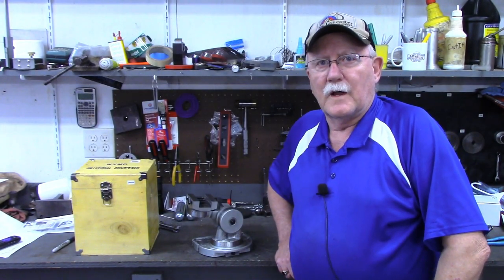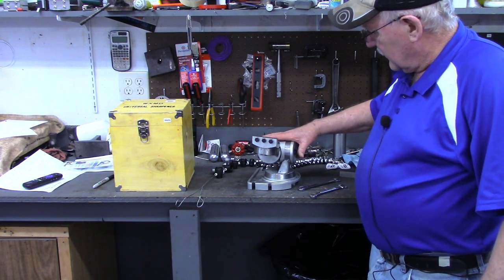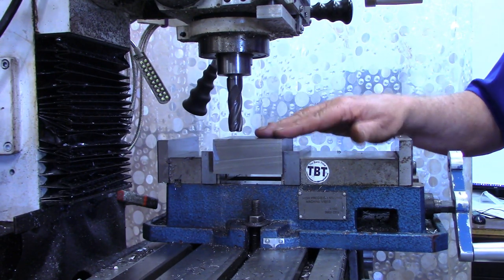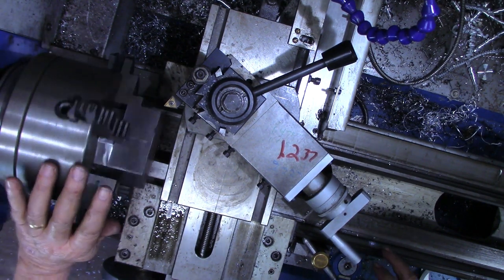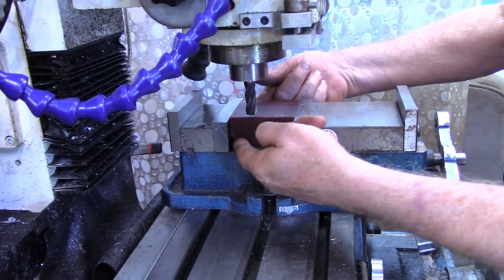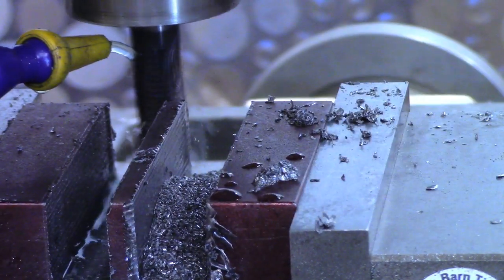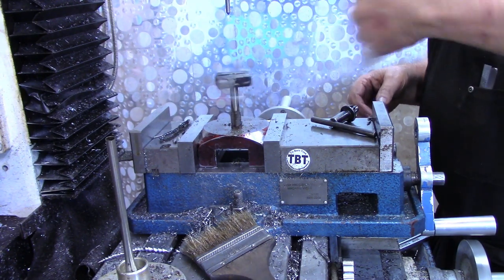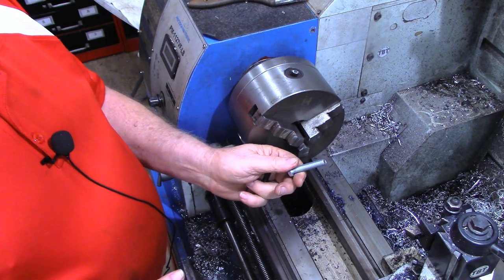Shars Universal Vise Repair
Machining a new work holding jaw for a Shars Universal Vise